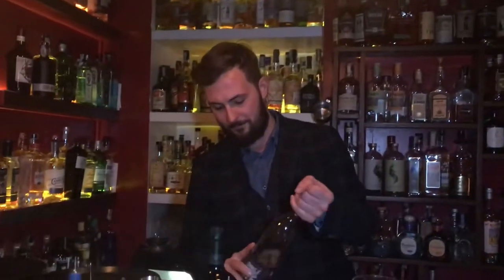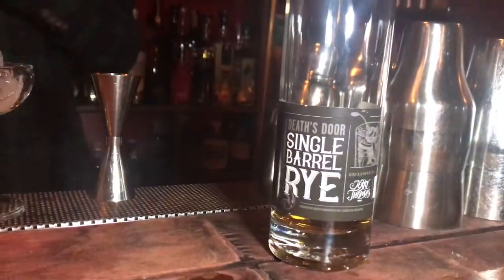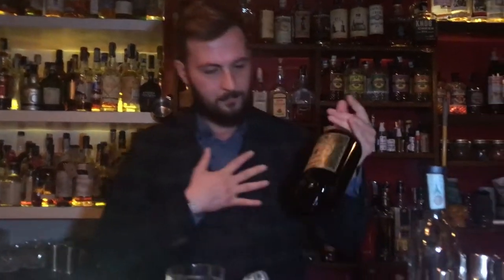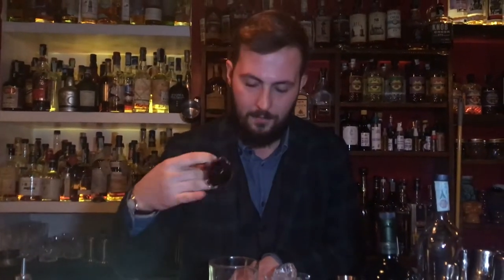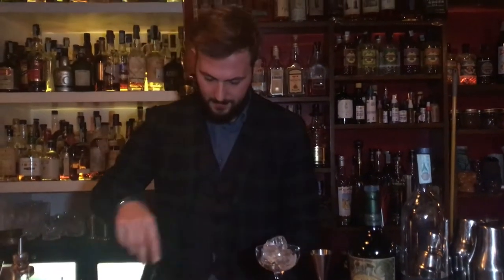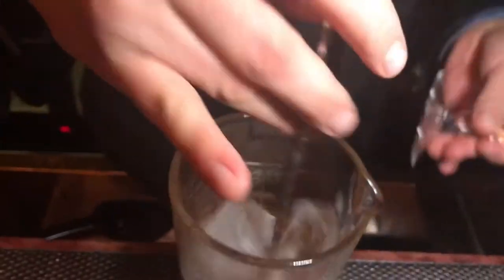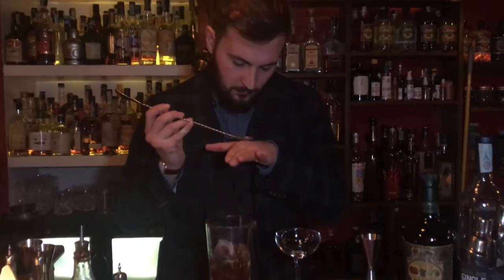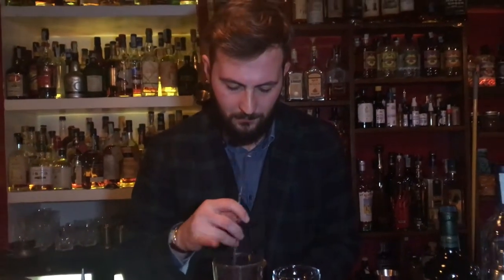Riccardo Marinelli from Jerry Thomas (Rome): Manhattan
Riccardo Marinelli from Jerry Thomas makes for us his twist on a classic cocktail, a Manhattan.